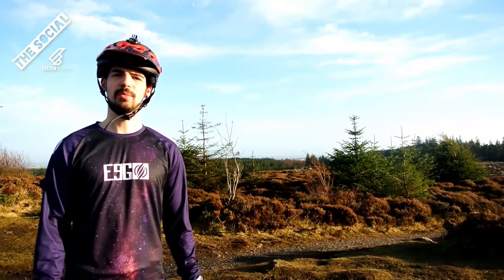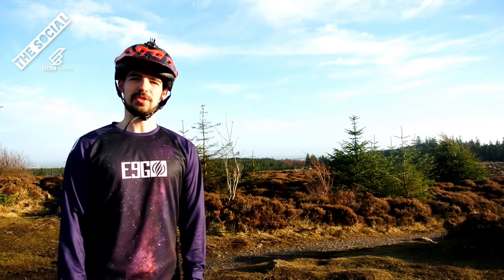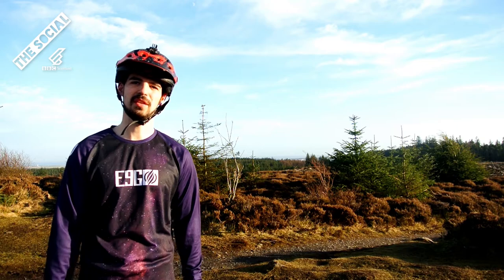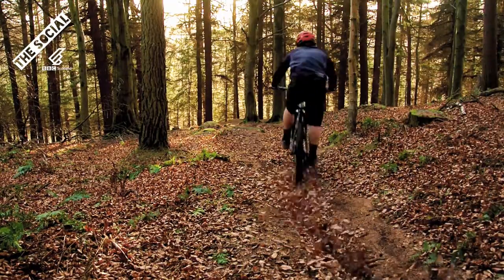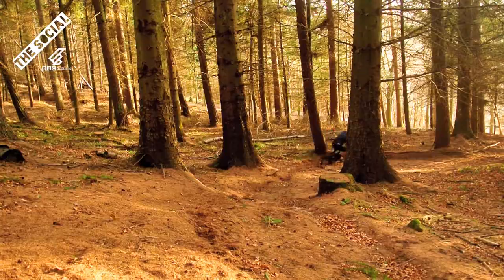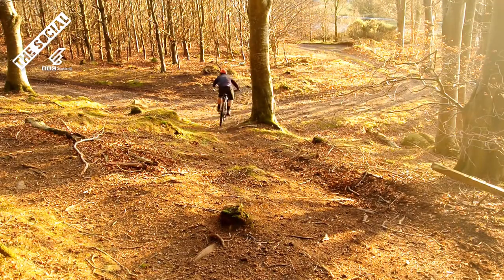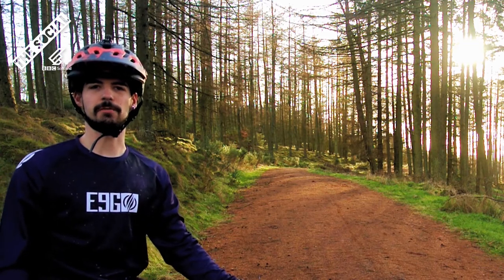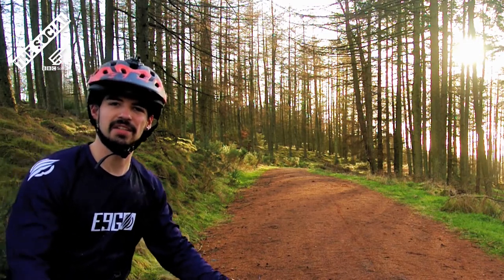Mountain Biking In Kirkhill Forest | Trail Guides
Calum shows off the diverse riding possibilities at Kirkhill Forest.

Kirkhill Forest is only a few miles from Aberdeen city centre and makes a great place to go for a short loop after work. On yer bikes!